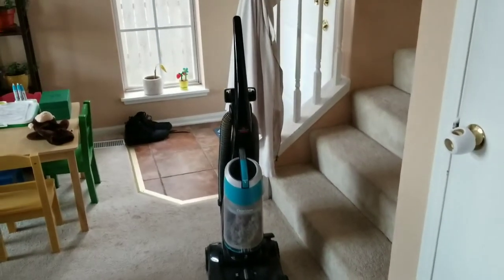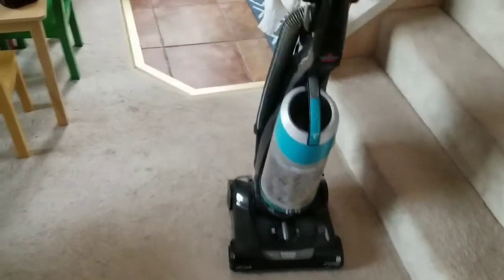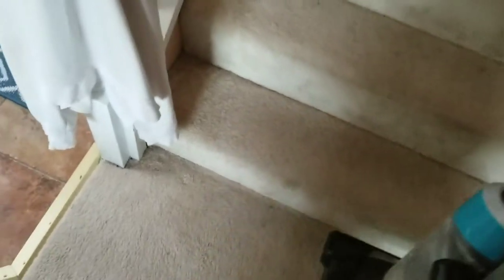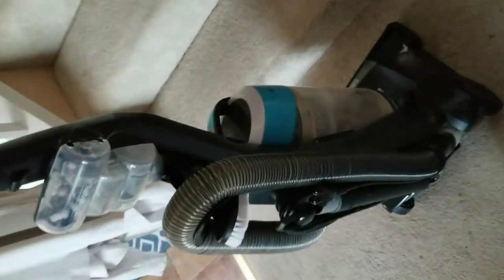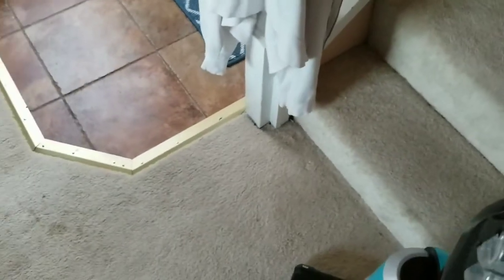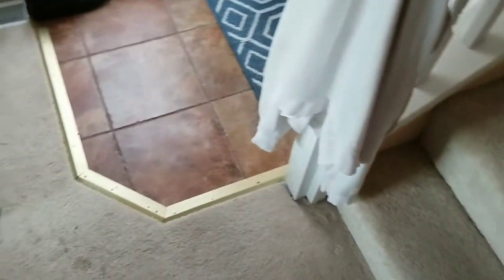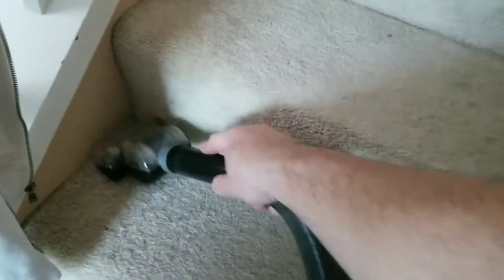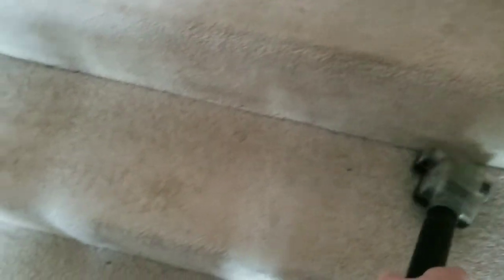3/5/21 CollegeFriday FunkyFriday LifeSkill - Vacuum the Stairs